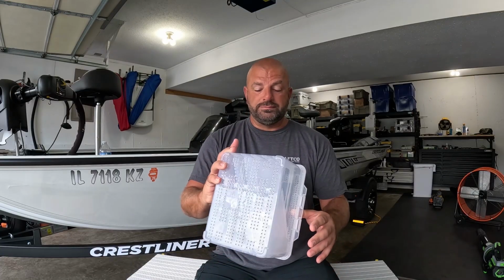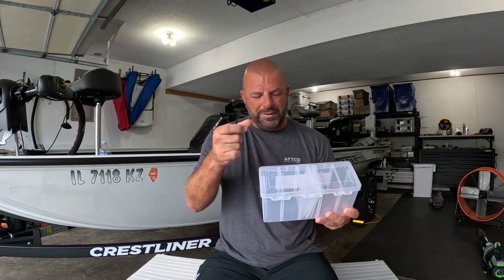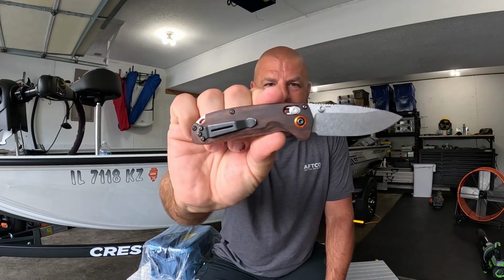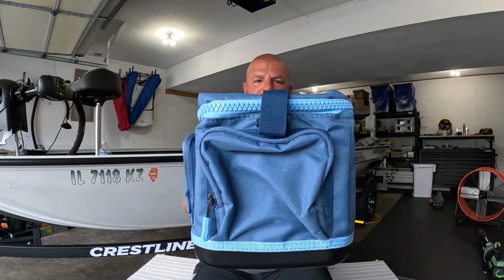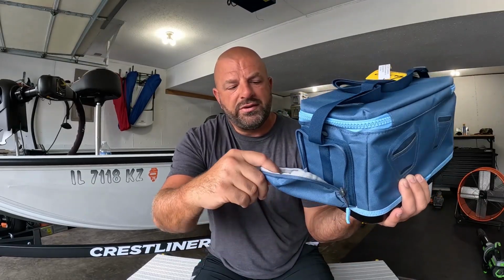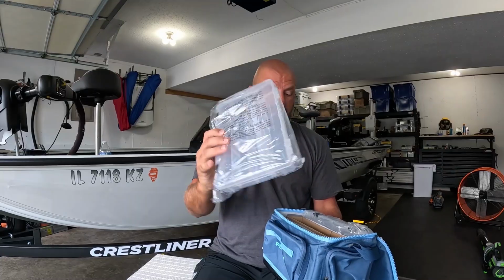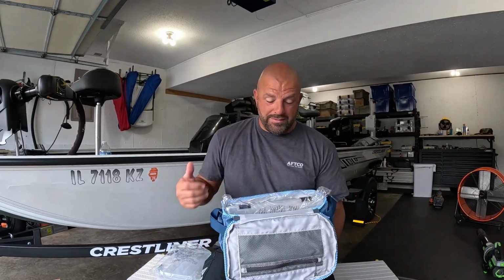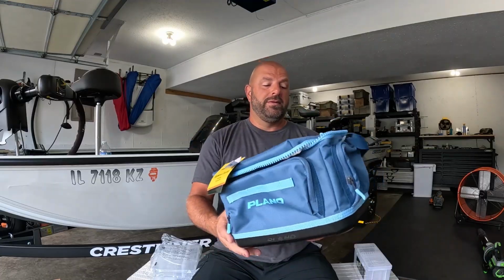Plano Weekend Series Tackle Bag (TACKLE STORAGE SOLUTIONS)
STORAGE SOLUTIONS FOR THE POND HOPPER... PLUS NEW PLANO WEEKEND SERIES TACKLE BAG Review for my NEW Pond Bag.

SOCIALS

DEALS

Pick up All your Plano needs here
Check out Aftco for all your fishing clothing needs